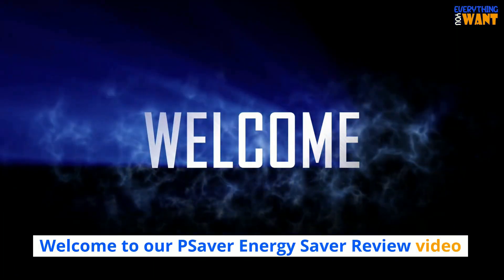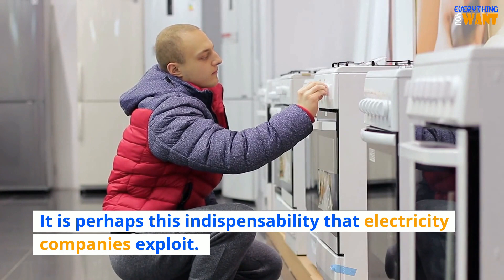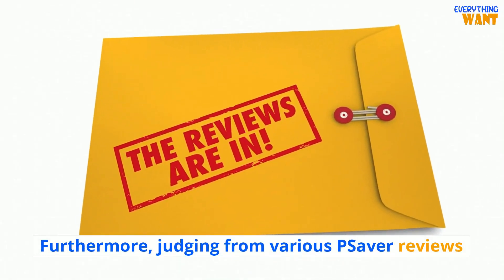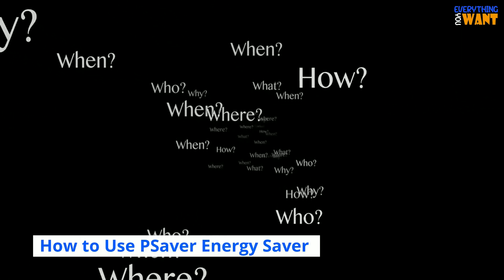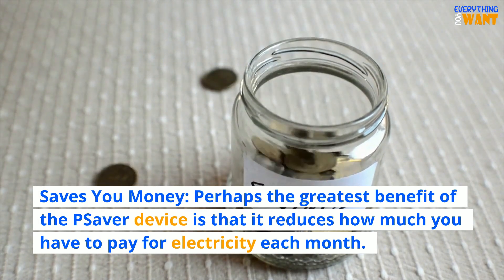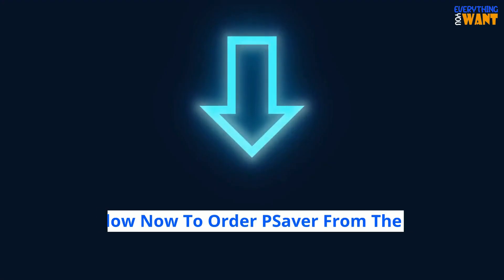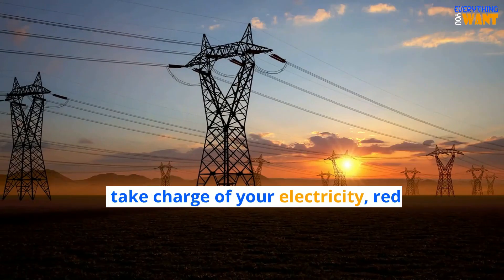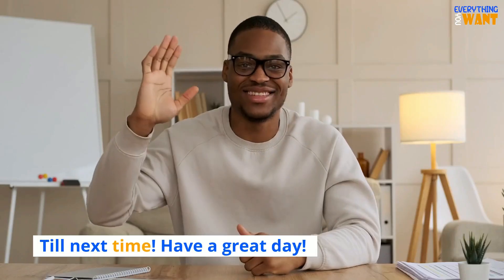PSaver Energy Saver Device Review - What You Need to Know About Power Saver Pro | PSaver Reviews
⬅️⬅️Official website (With discount)

Power Saver Energy Saver Device Review
There are many benefits to using a surge protector. Whether you're trying to save money on your electric bill, or are concerned about your safety and health, this product can help protect your appliances from sudden voltage fluctuations. They are also reasonably priced and require very little maintenance. You can install them yourself, and you don't have to hire an electrician to do it for you.

PowerVolt
The PowerVolt Psave Energy Saver device is a self-operating, portable appliance that can help you save energy and money. This device works by reducing electricity use in homes and offices. It uses a high-frequency range of 50-60 hertz and has an input range of 25-90 volts. It also controls temperature. Its portable design and secure plug-in features ensure safety.

The PowerVolt can be installed almost anywhere, including residential homes, small businesses, and industrial settings. It can also be used in RVs. The device is safe to use and will save electricity, even with normal loads. It is made of advanced fire and explosion-proof materials and has internal leakage protection to prevent electrical damage.

The PowerVolt device is available for purchase on its official website. You can also return the device within 30 days. The only caveat is that you must return it in its original packaging. However, if you are unhappy with your purchase, you can request a refund from the company by following the steps listed below.

The PowerVolt Psave Energy Saver device is designed to regulate the amount of electricity flowing through your household wiring. This makes appliances more efficient, which in turn lowers your electricity bill. It can be installed within minutes and is ideal for residential and commercial properties. It also works with power electronics systems and personal computers.

Aside from its ability to lower your electric bills, the PowerVolt Psave Energy Saver is a safe and entirely legal power-saving device. It protects electronic devices from irregular current flow and stabilizes the voltage in your home. As a bonus, it balances out the current so that it won't overcharge.

The PowerVolt Psave Energy Saver device helps reduce power consumption by removing carbon from the circuit, thus reducing the amount of electricity wasted. It also helps protect appliances from overloads and protects against overheating. Further, it also helps extend the life of inductive equipment.

The PowerVolt Psave Energy Saver device is an innovative, small electronic device designed to reduce electrical use by up to ninety percent. With its proven technology and durability, it can be used in homes, offices, and hotels. Its portability and ability to adapt to any environment make it ideal for use anywhere. And it comes with a lifetime warranty, which is another plus.

MiracleWatt
The MiracleWatt Psave Energy Saving Device is a convenient way to save money on energy bills. Its easy-to-use interface makes installation and use a breeze. It's also safe to use, with no wires or batteries to worry about. Best of all, this device can be used on any type of structure. It can save up to 57% on energy bills, depending on the circumstances.

The MiracleWatt is great for reducing power expenses because it works like a power-saving mode on your phone. It does this by conditioning your electrical appliances to low-power modes. In addition to reducing your electrical bill, the MiracleWatt will also increase the life of other devices in your house.

Another great feature of this device is its money-back guarantee. If you're not satisfied with your purchase, you can get a full refund within 90 days. To buy the device, you can use a major credit card or pay through PayPal. Shipping is free for residents of the United States. You'll also get free customer support if you have any questions. Just make sure to buy the MiracleWatt Psave Energy Saving Device from the official website.

The Miracle Watt Psave Energy Saver Device uses patented technology to stabilize electricity. This protects your home from sudden power surges, which can damage your electrical appliances. It also helps prevent power surges, which can increase your electric bill and lead to health problems.

Miracle Watt Psave Energy Saver Device is safe and easy to install. It will save you money on energy costs while decreasing your exposure to harmful electromagnetic radiation.